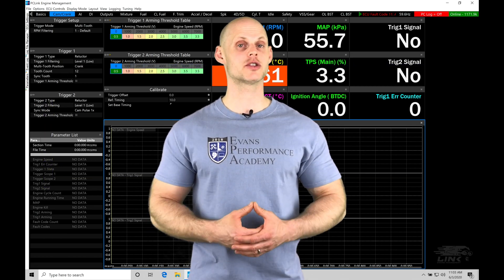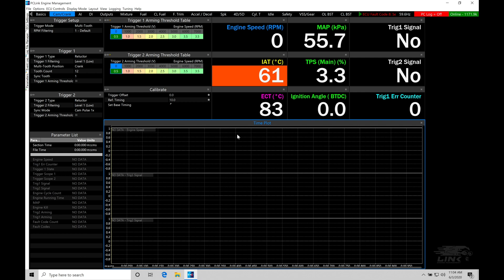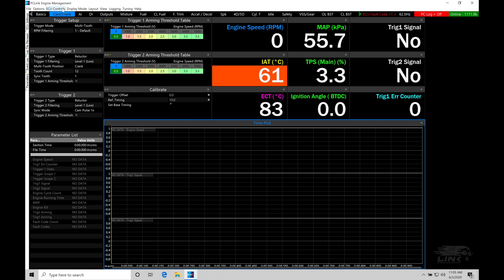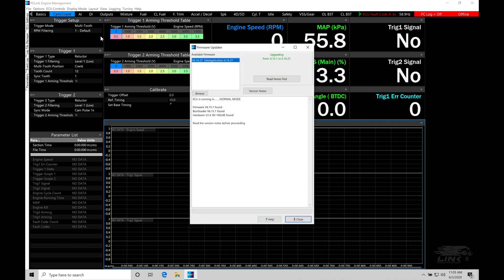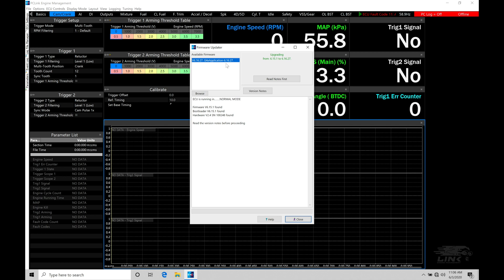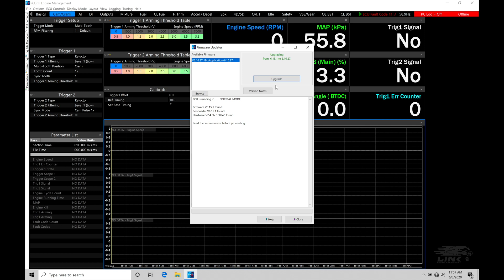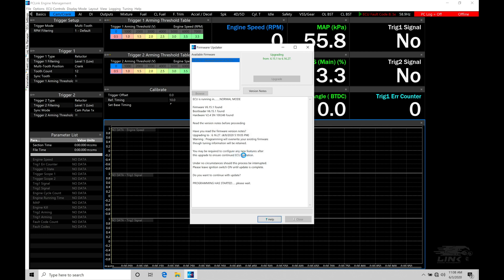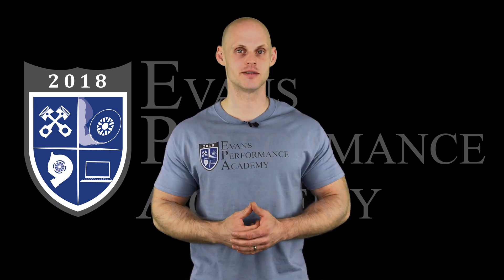Link G4x Training Part 4: Firmware Updating | Evans Performance Academy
Link G4x Training Part 4: Firmware Updating walks you through the firmware updating process on your Link G4x standalone.  We also explore other miscellaneous features and functions with the PCLink software.